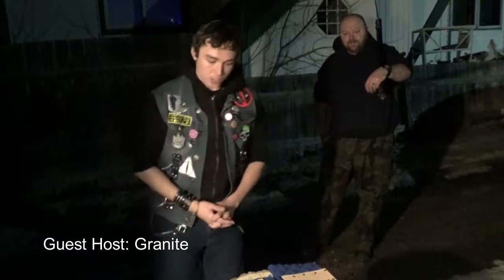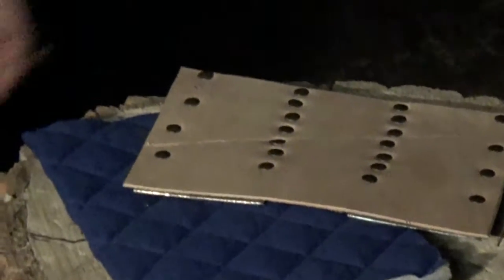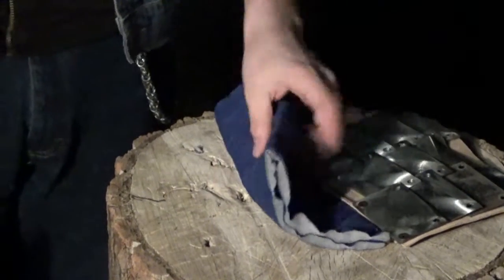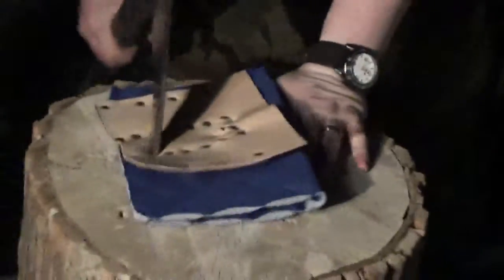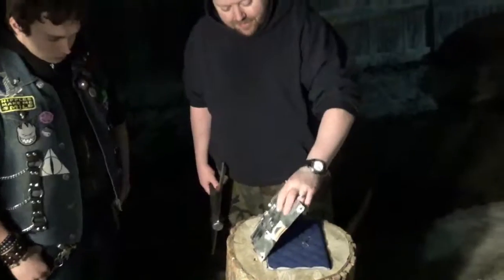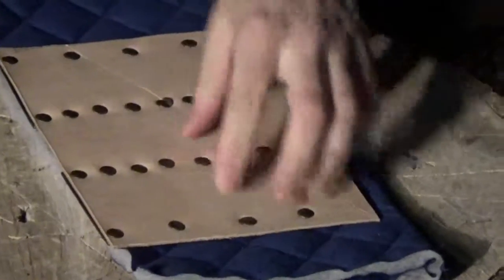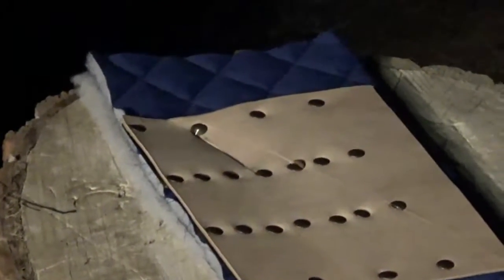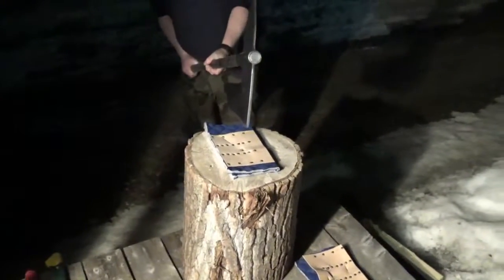Coat of Plates 1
So we had Granite guest Host this episode and Darien behind the Camera. Sorry for the Technical errors we lost some footage due to unforeseen circumstances. Hope you guys still enjoy.